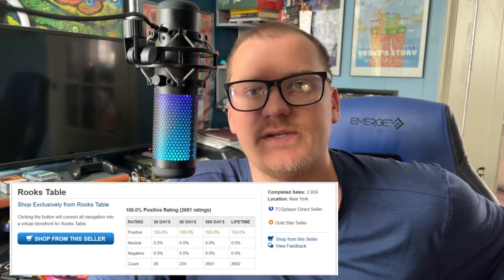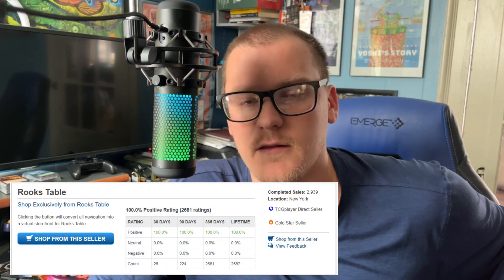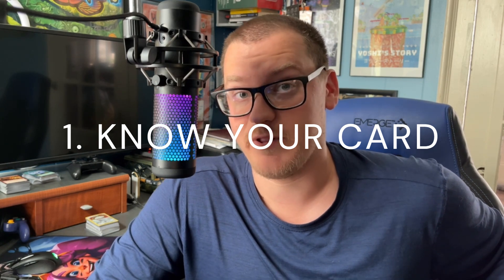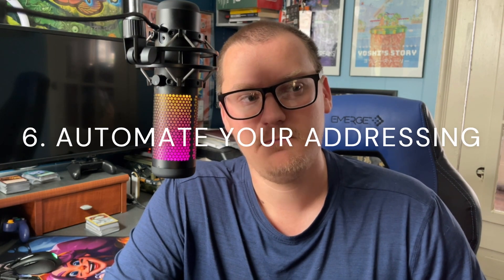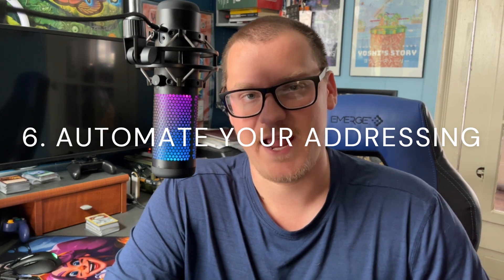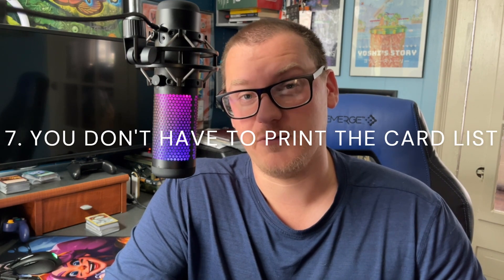8 Tips for New TCGPlayer Sellers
Tips from a level 4/direct TCGPlayer seller with over 3k sales and 100% positive feedback.